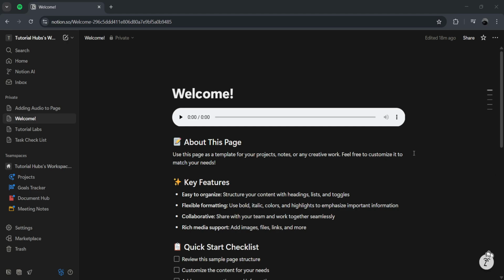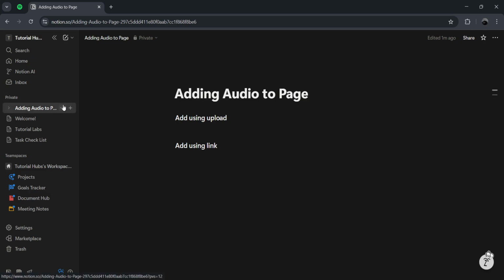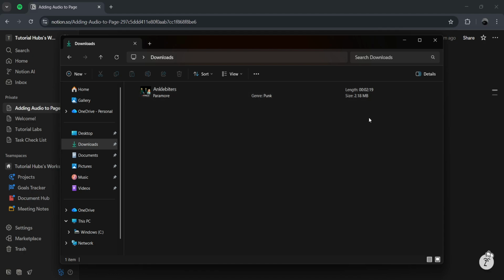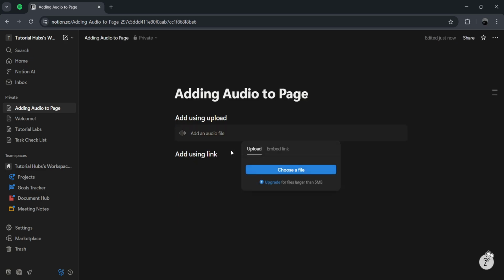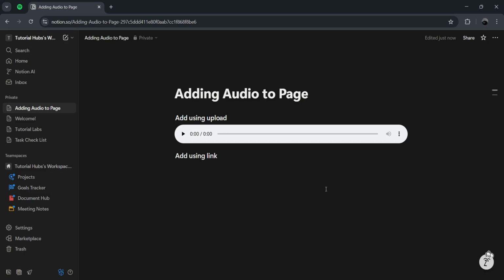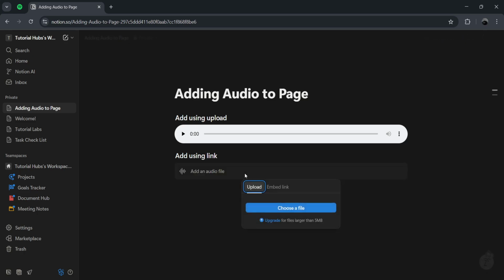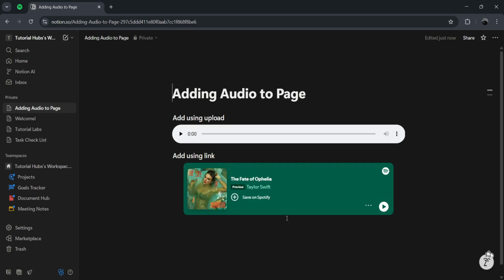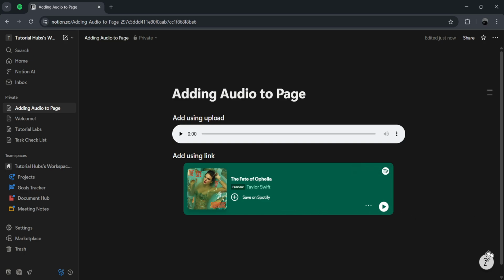How to Add a Music Audio Player to Notion (Tutorial 2025)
Along the way, you'll learn how to add music player Notion, embed audio player in Notion, Notion music player tutorial, setup music widget in Notion, integrate Spotify into Notion, add sound player to Notion page, create custom audio player Notion, put music on Notion page, Notion audio embed tutorial, enable music playback Notion, how to get music on Notion, guide to adding audio to Notion